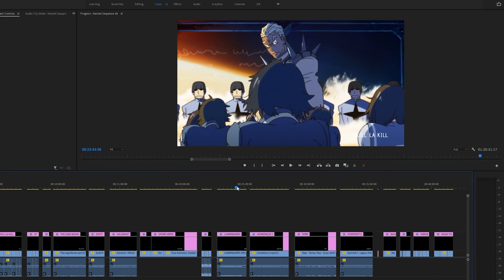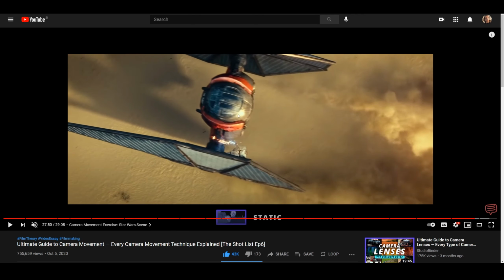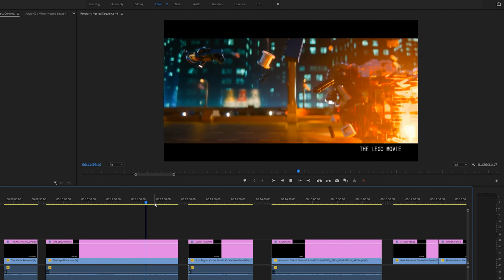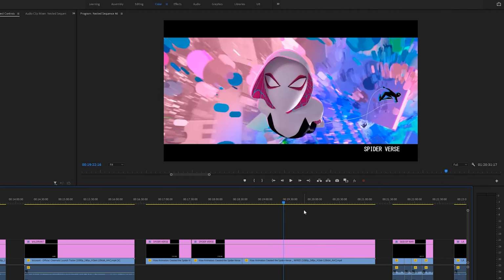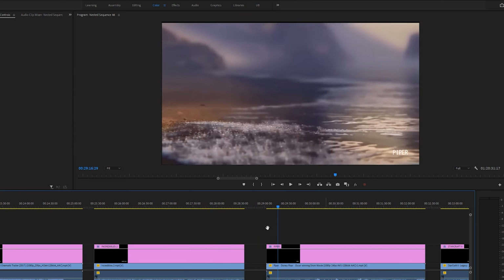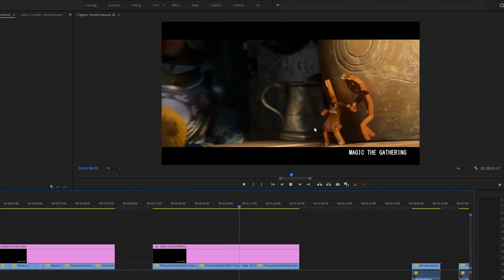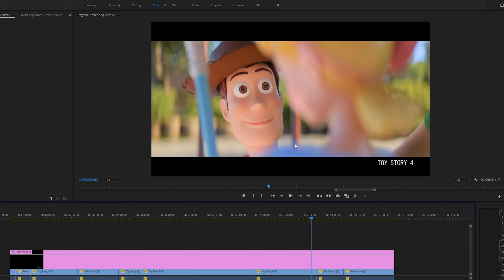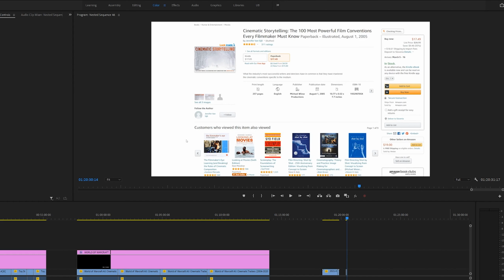CG Cinematography 101 | Chapter 1 | VFX Camera Analysis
In this free course from Urban Bradesko, we'll learn how to create compelling camera work for VFX projects.

Thumbnail from Axis Studios